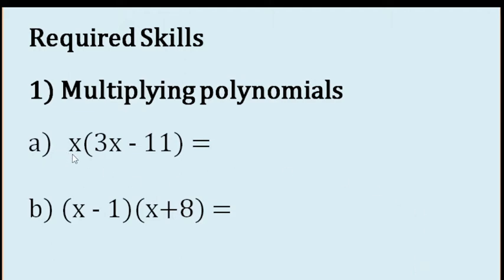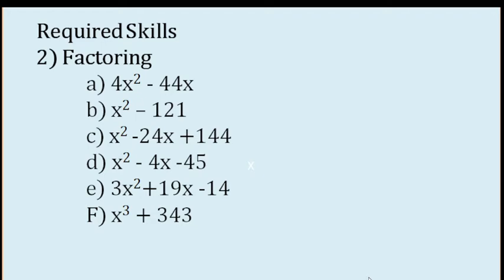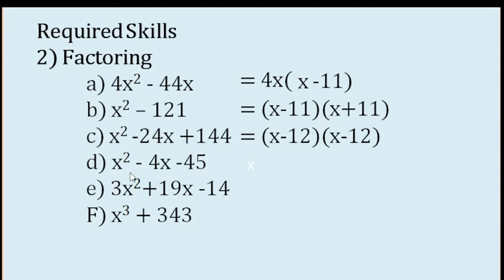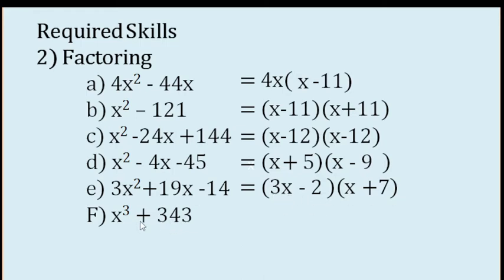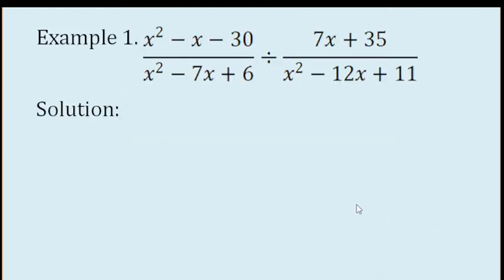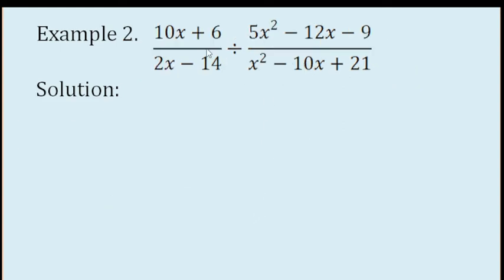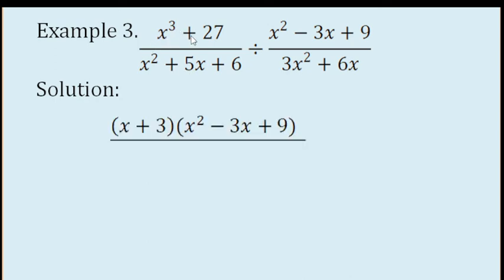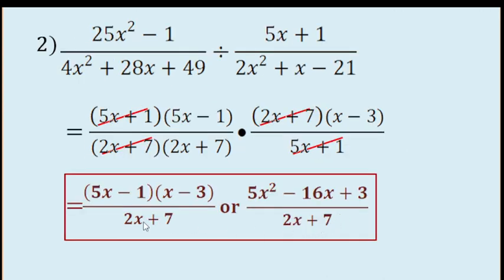Grade 8 Dividing Rational Algebraic Expressions